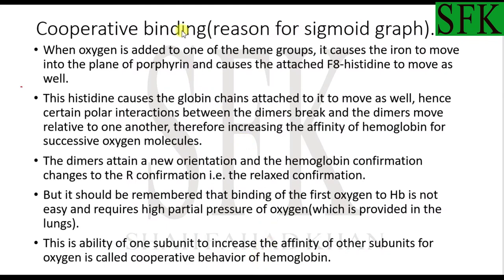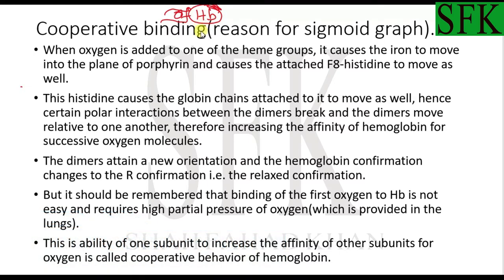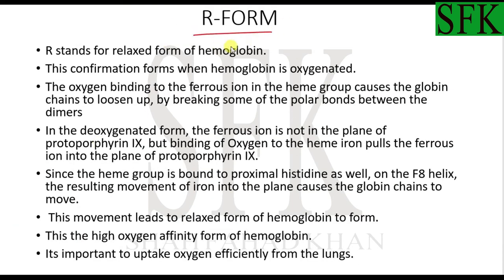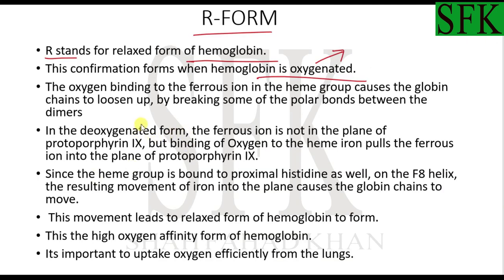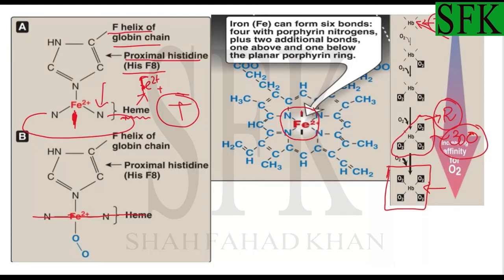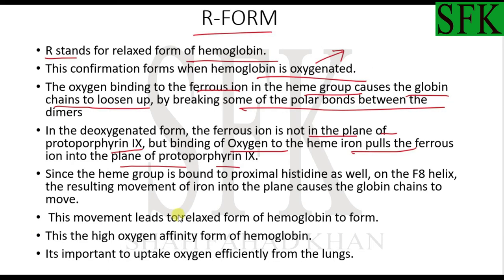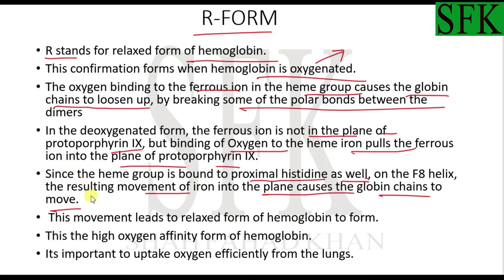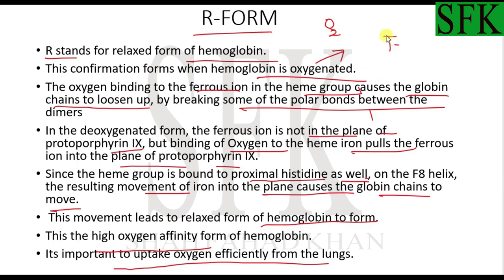BLOOD LECTURE 4 (COOPERATIVE BINDING OF HEMOGLOBIN)